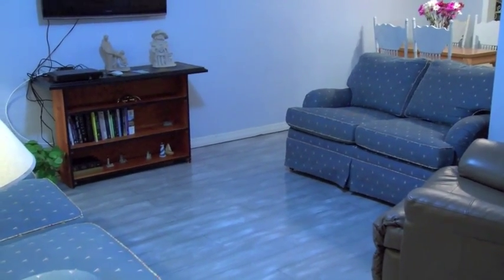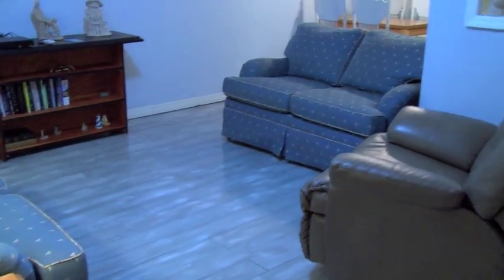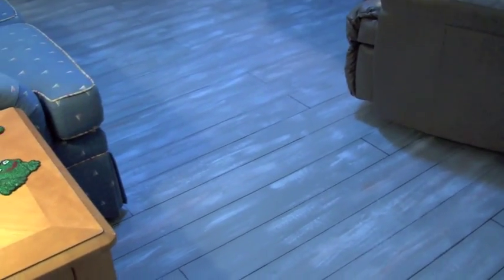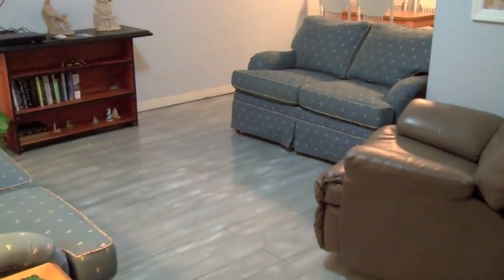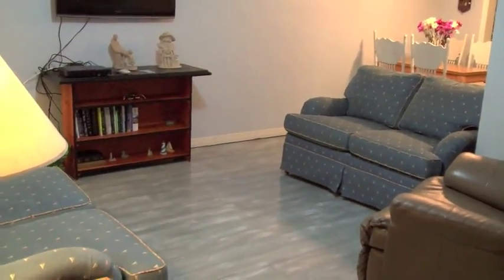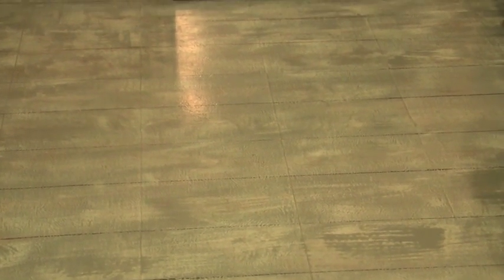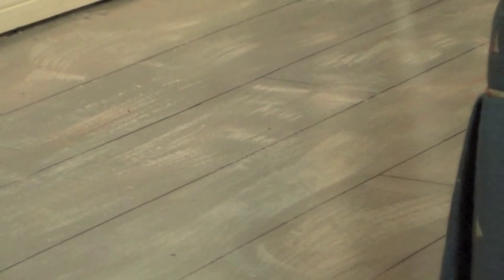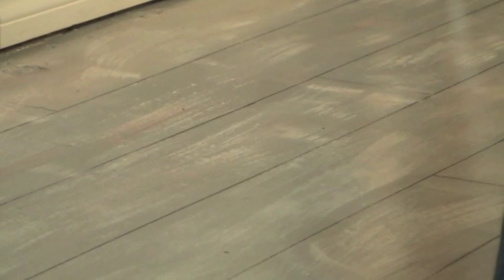Beach House Makeover Painted Terrazzo Floors AFTER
This video is to show the result of painting over the stained terrazzo floors.